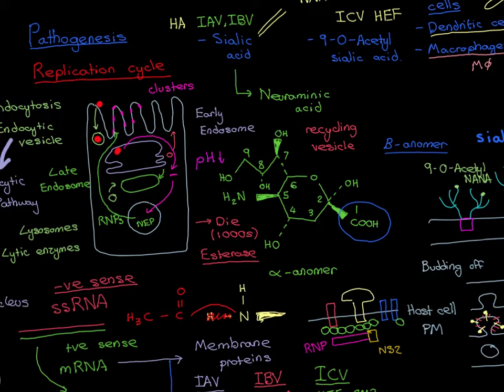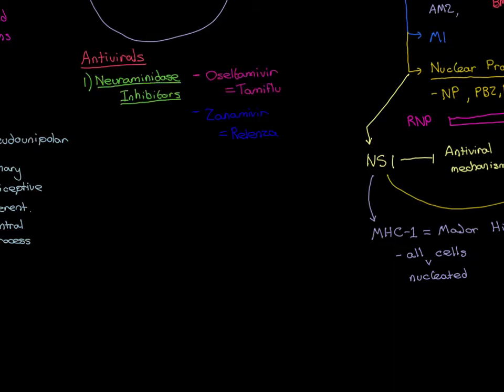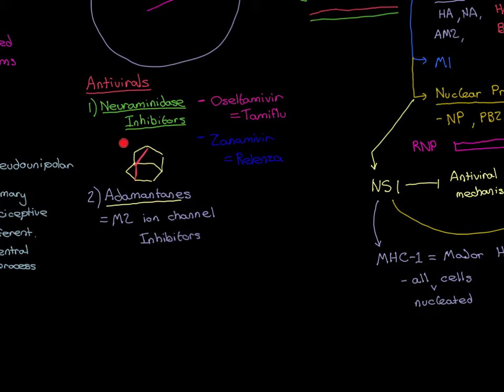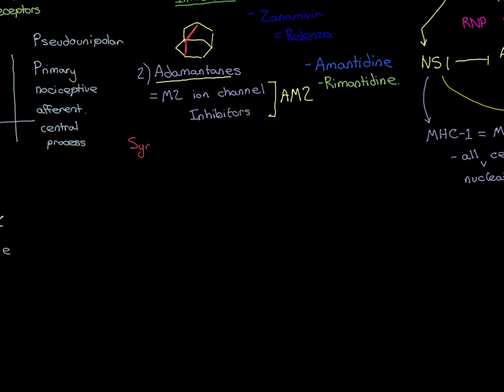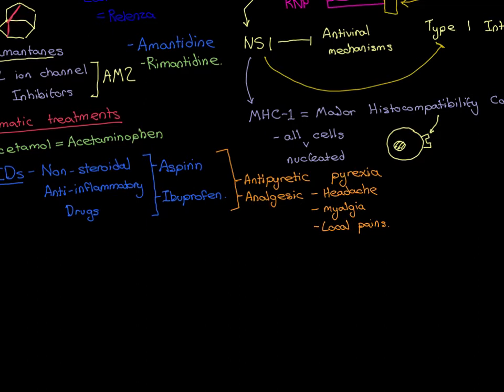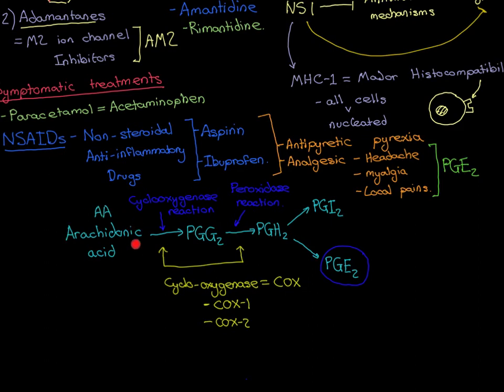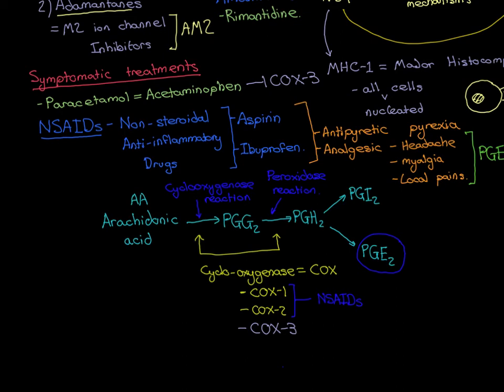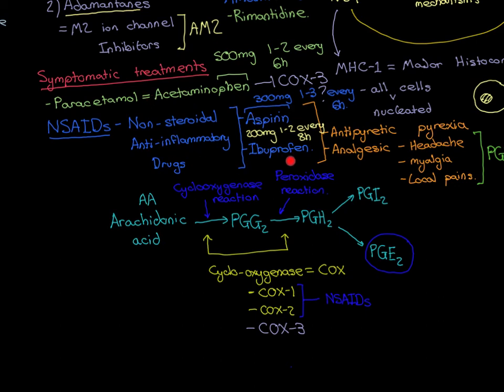Influenza Part 18